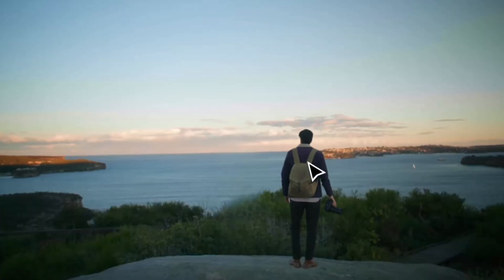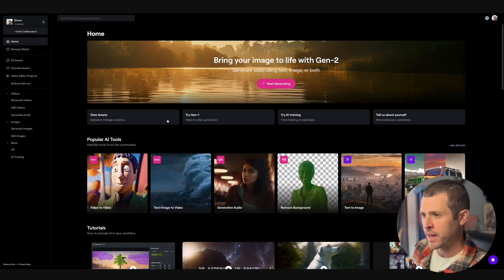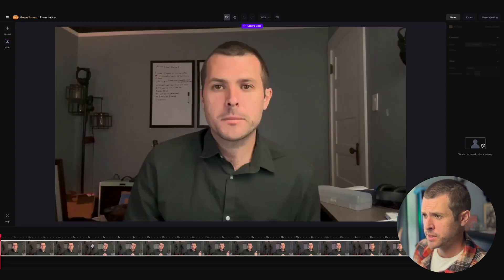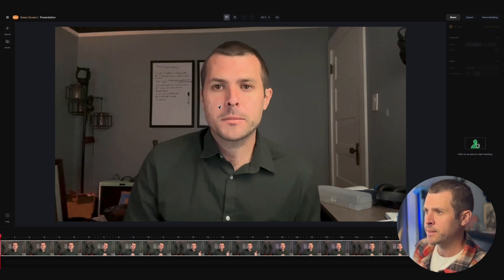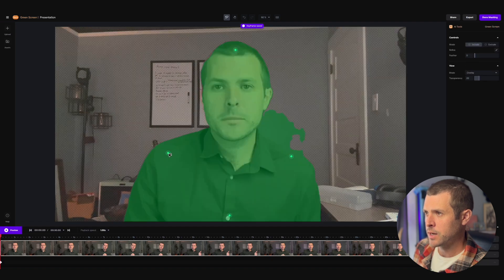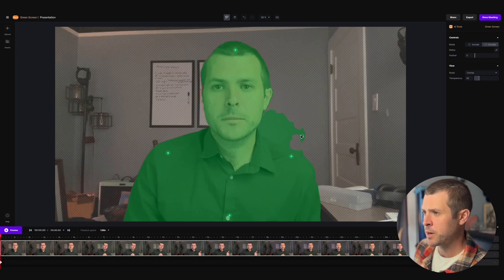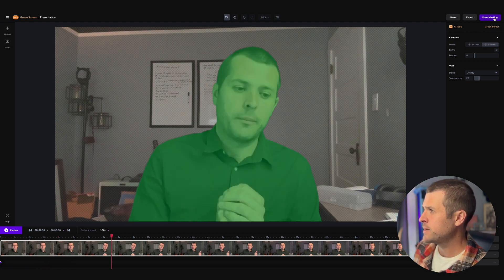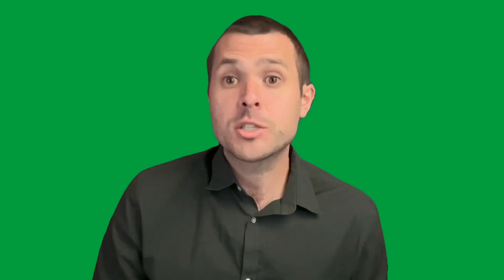Using AI to Change Your Video Background with RunwayML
Do you need to clean up your video background - or change it altogether to hide your messy office? Shaun shows you how to use AI to help reduce laborious cycles in post-production using @runwayML background tool.